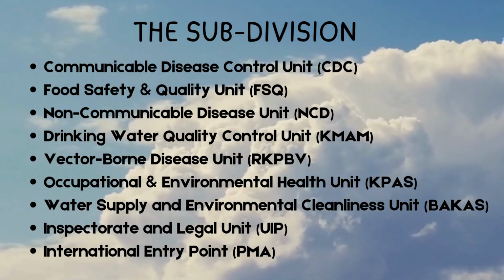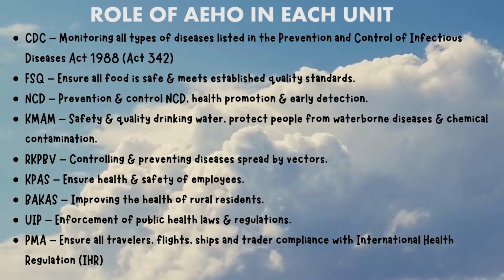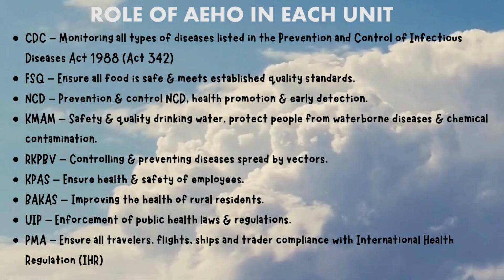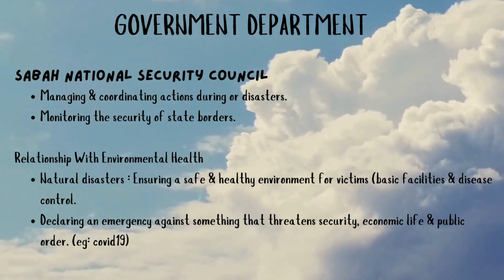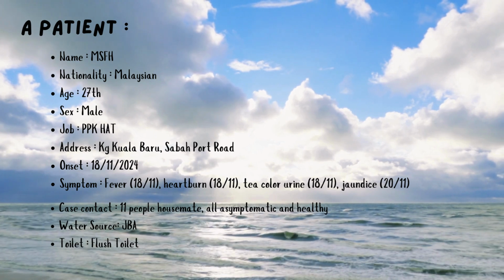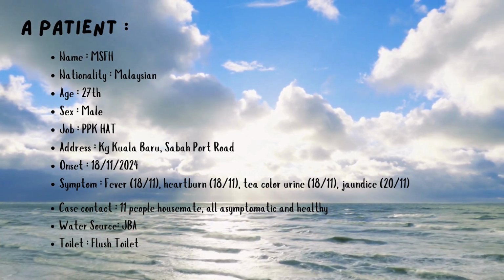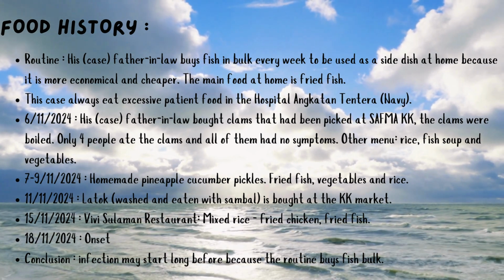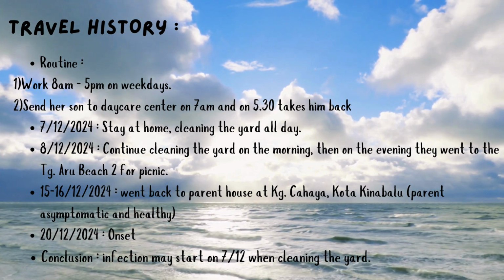PRACTICAL TRAINING 1 & 2 - Operational Area Health Administration, Disease Control & Vector